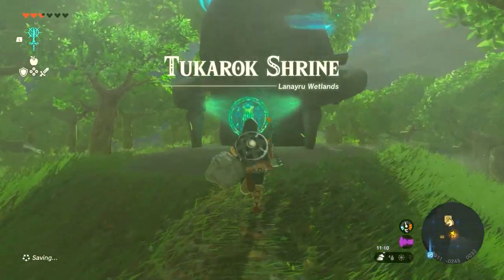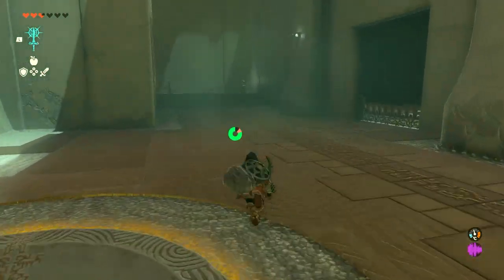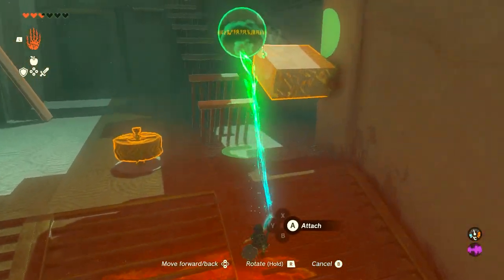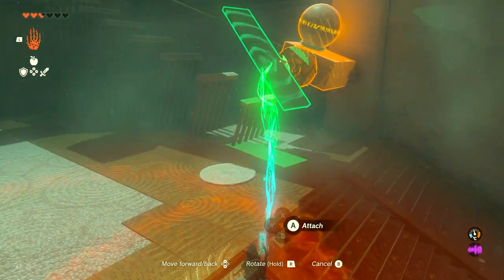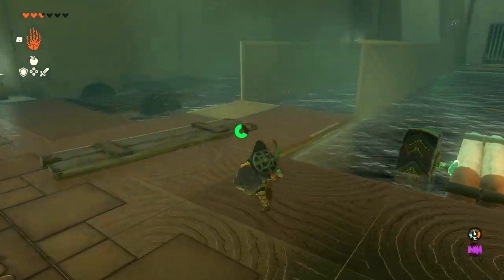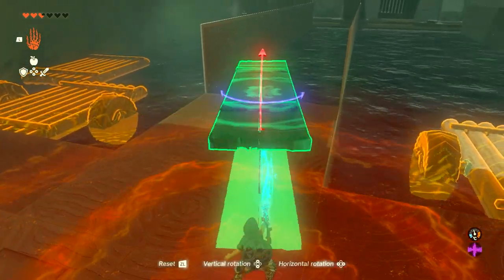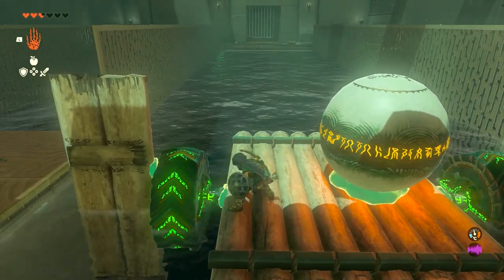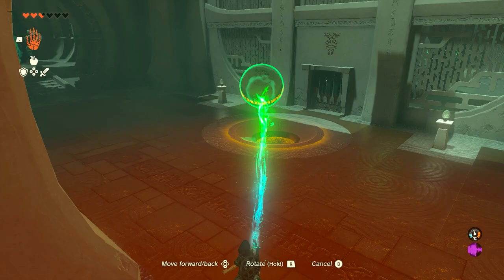How to do Tukarok Shrine | Walkthrough ► Zelda: Tears of the Kingdom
This is a video guide on how to do and solve the Tukarok Shrine puzzles in Zelda: Tears of the Kingdom (TOTK) on Nintendo Switch. Complete guide with all chest locations.